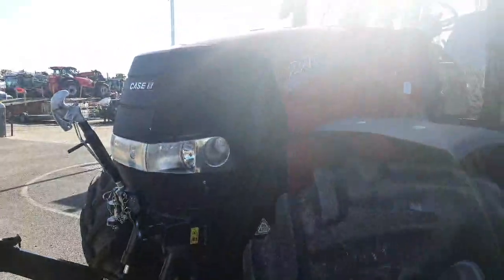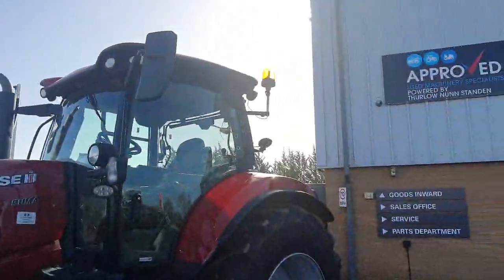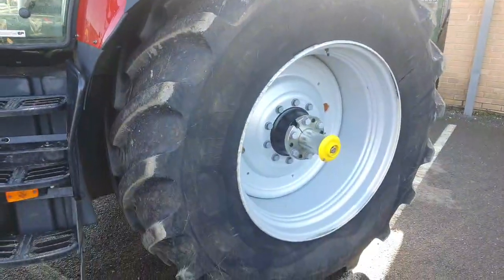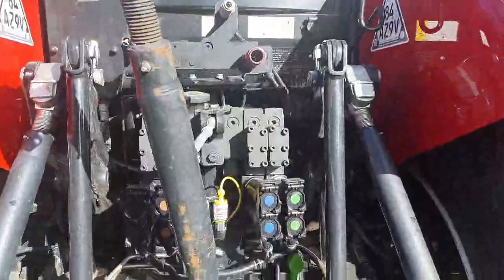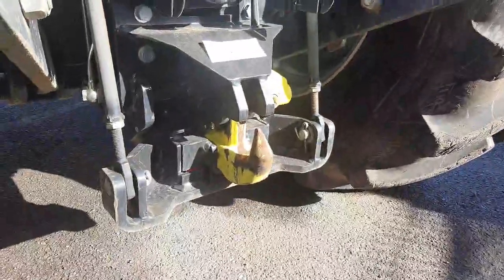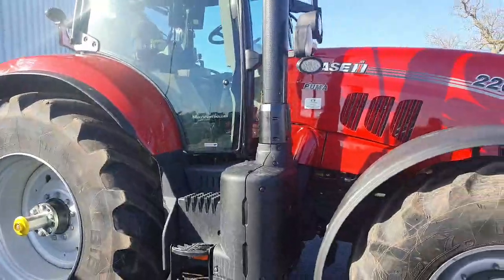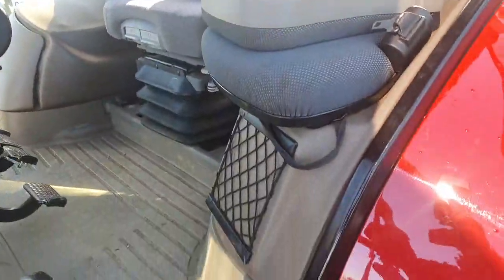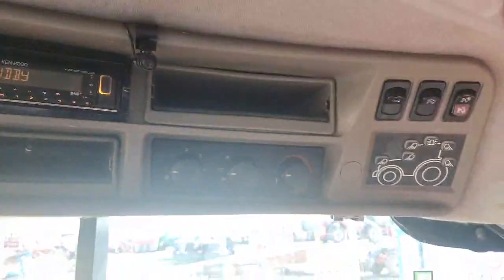Used Case Puma 220 Tractor for Sale - Walkaround Video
If you are interested in this used Case Puma 220 tractor, please contact James Clark on 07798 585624 quoting stock number 11054280.

Year: 2021
Hours: 2,457

Thurlow Nunn Standen - new and used tractors and agricultural machinery dealers based in East Anglia.